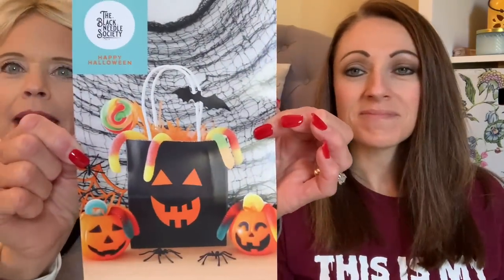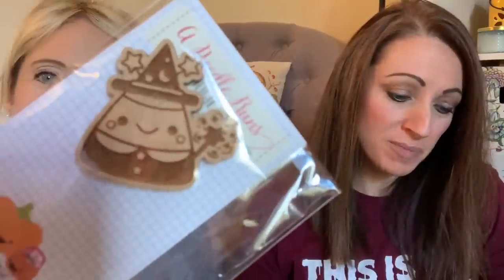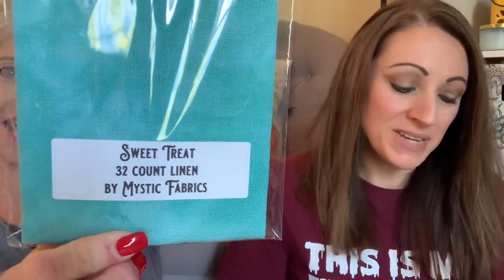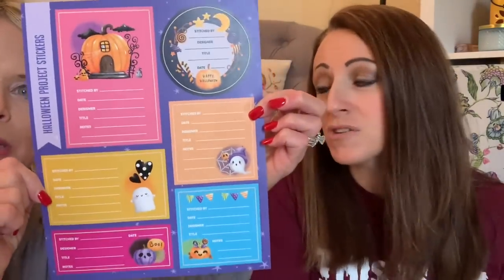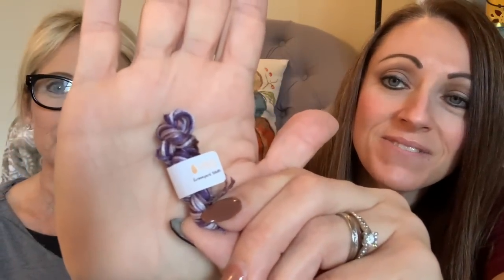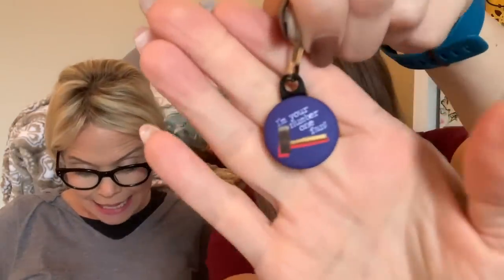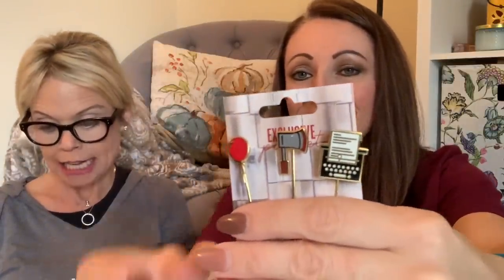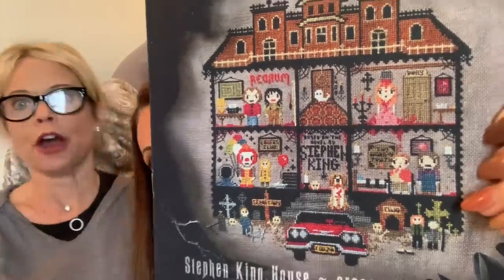Flosstube Extra: Black Needle Society Trick AND Treat Unboxing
Who’s ready for some spooky stitchy surprises? Come hang out with us as we unbox the Trick or Treat boxes from the Black Needle Society! Jenn got the Treat box, full of cute Halloween goodies! Sarah went for the Trick box - otherwise known as Athena’s Little Box of Horrors. This Stephen King themed box is perfect for stitchers who enjoy the scary side of Halloween!

See something you like? Make sure to check out the Black Needle Society Vault on November 1 to snag some spooky swag for yourself.

Happy Halloween Stitching!